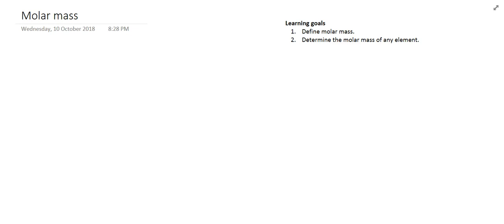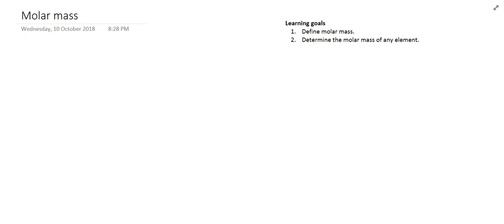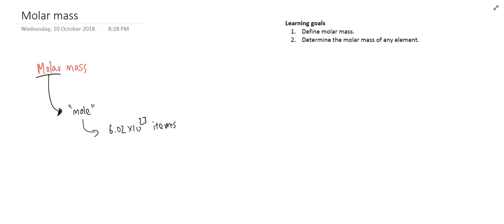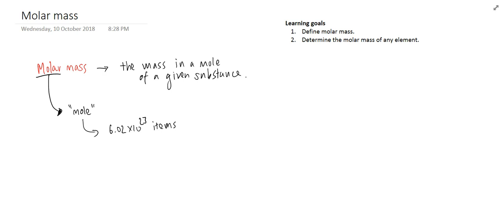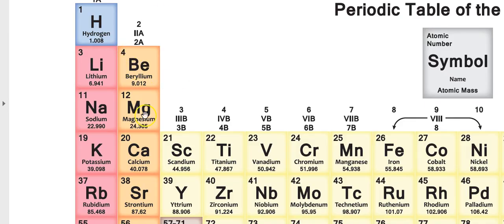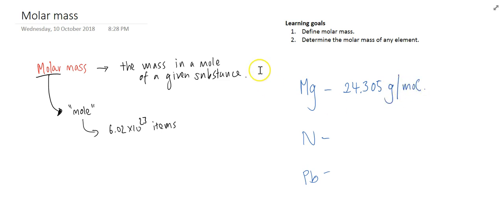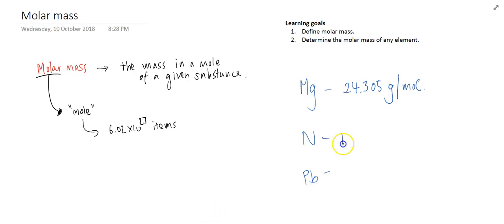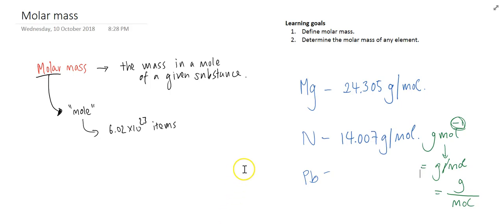Intro to molar mass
In this video, the concept of 'molar mass' is explored.